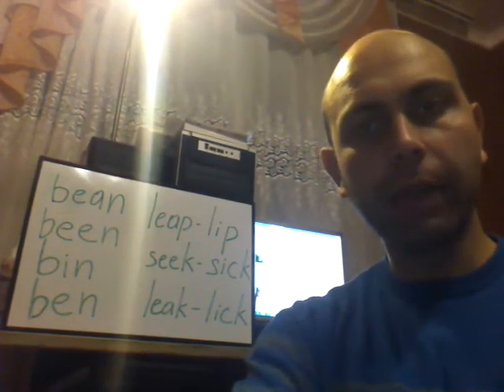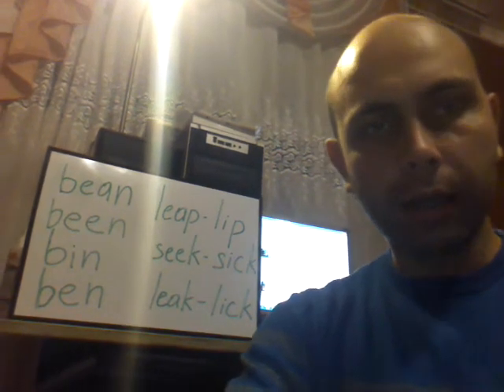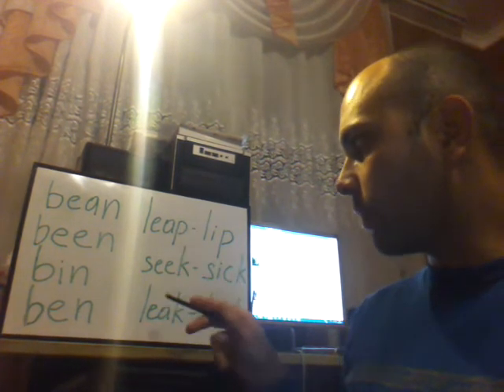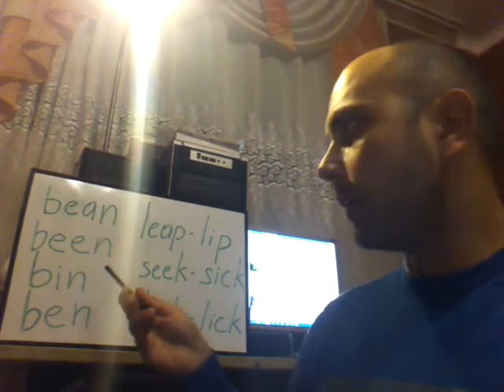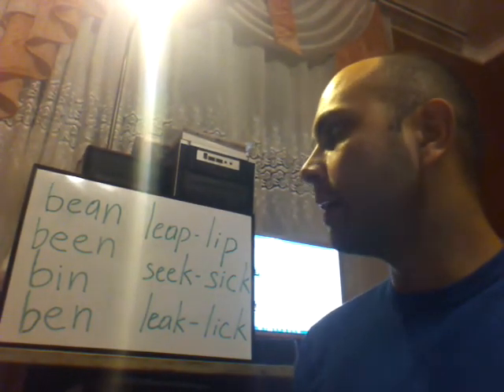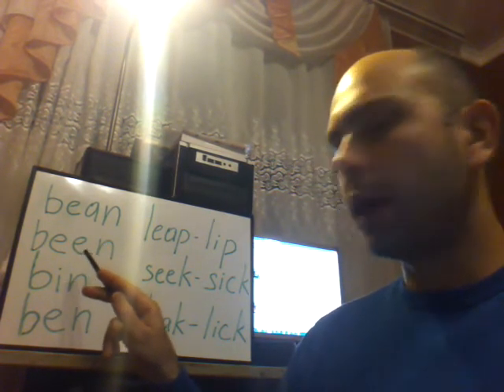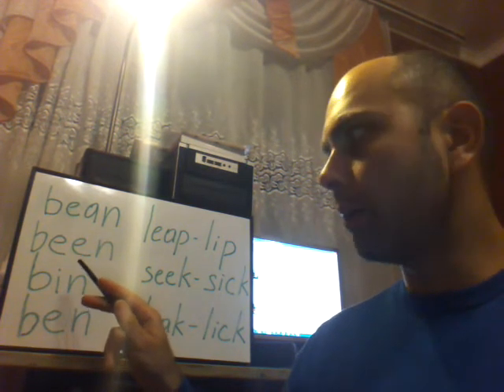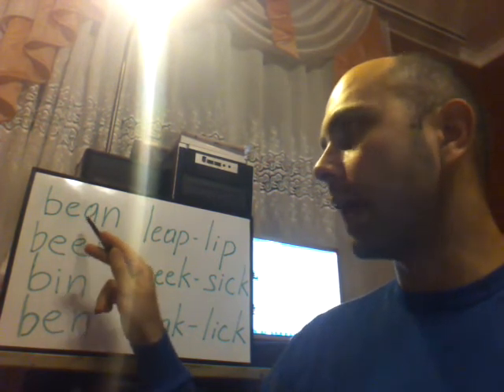Pronunciation of 'been'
Pronunciation the word 'been' like 'bin' or even 'ben') The pronunciation of this word can be very confusing for ESL and EFL learners. I am trying to make things a little more clear for you guys here) Hope you like the vid)